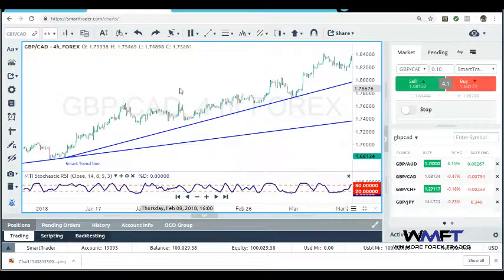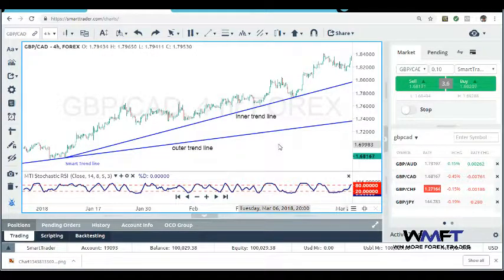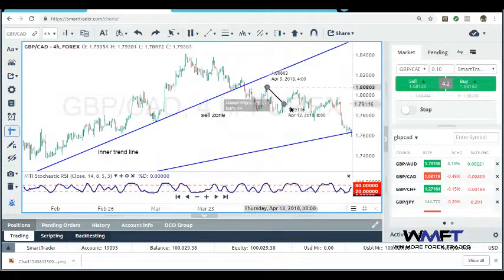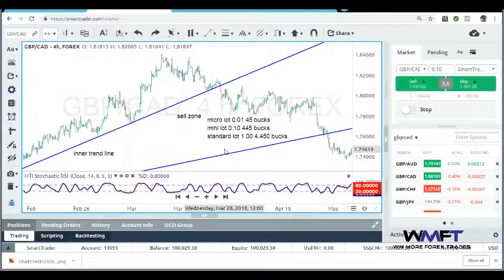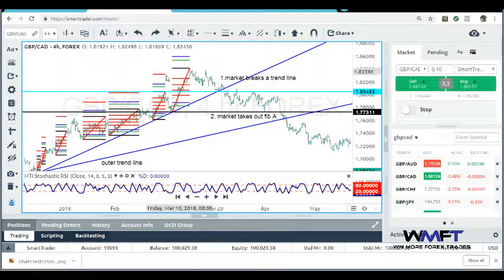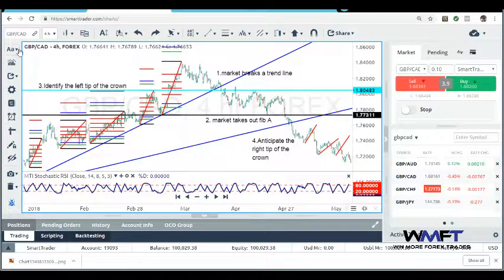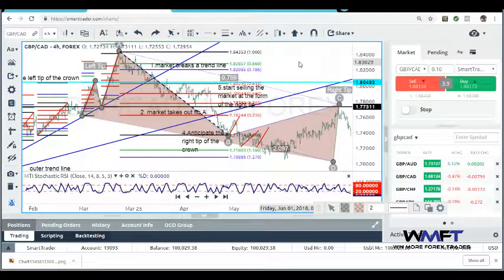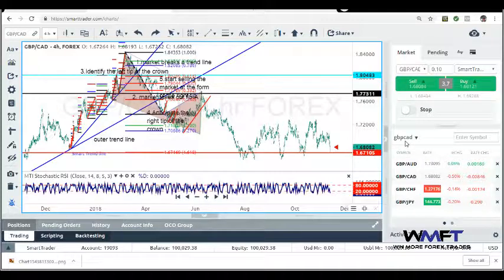Power of Trend lines and Crown formations Dec 3,2018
Just giving value to the traders out there on how power of trend lines work inside of the forex markets. I hope this brings you guys value and help improve your trading.

and checkout what we have to offer to traders and watch all the other videos in the videos page and get the forex outlook.

Thank you guys for watching i really appreciate it.